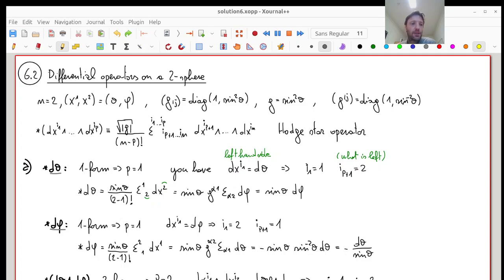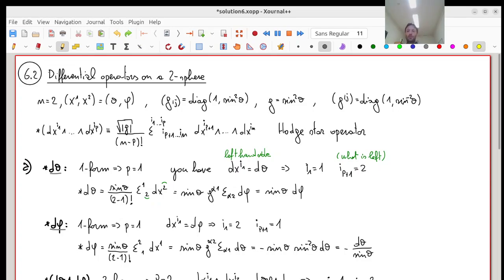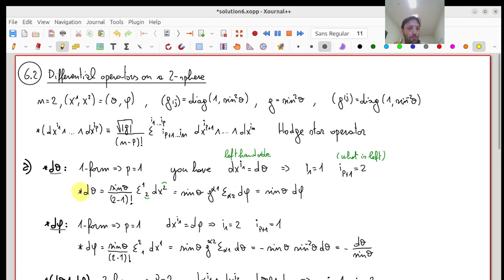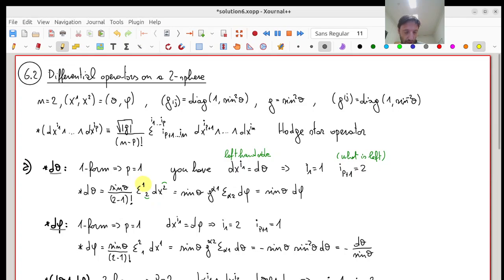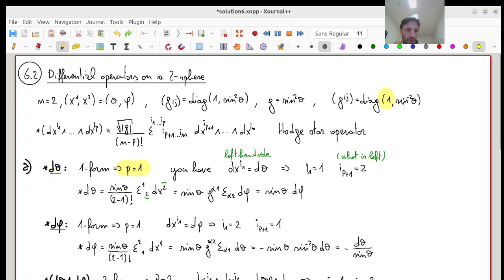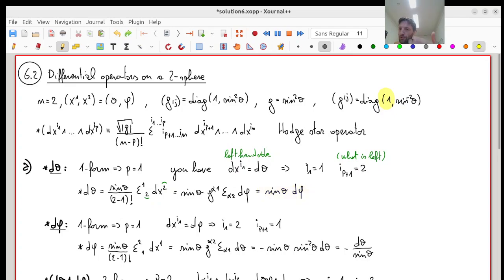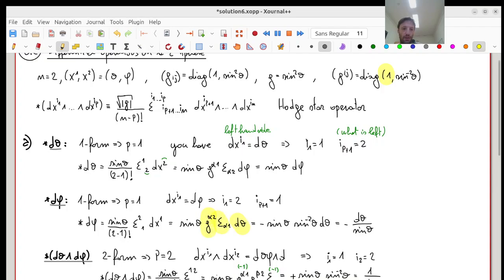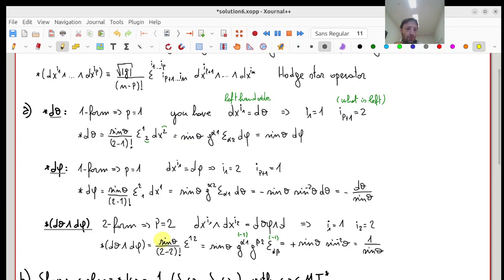GR exercise 6.2a: Differential operators on the two-sphere